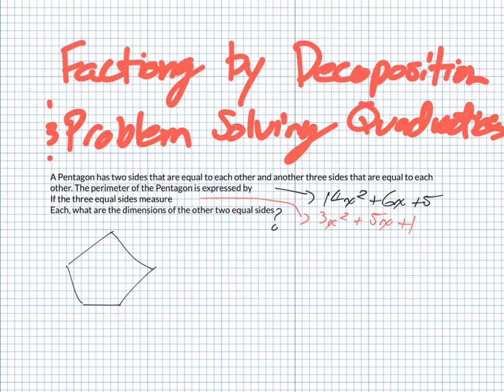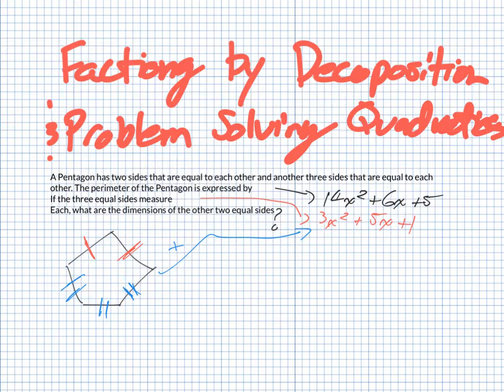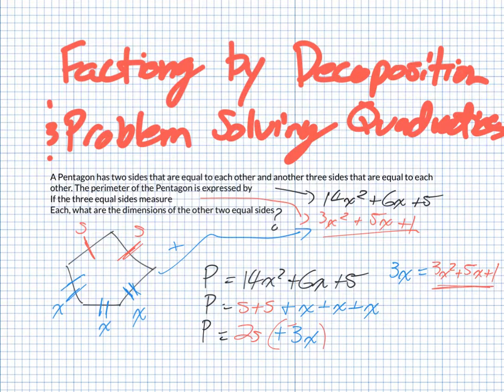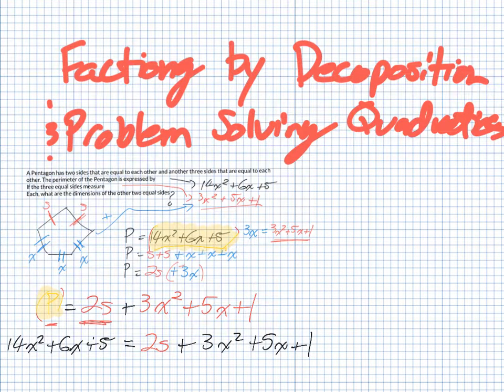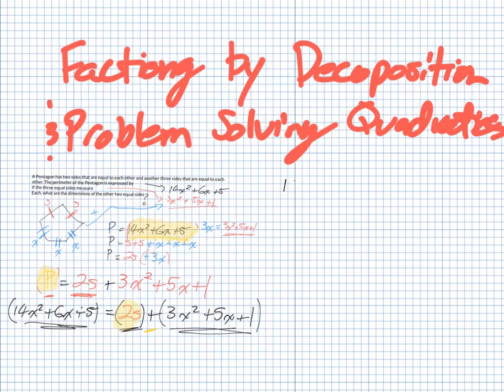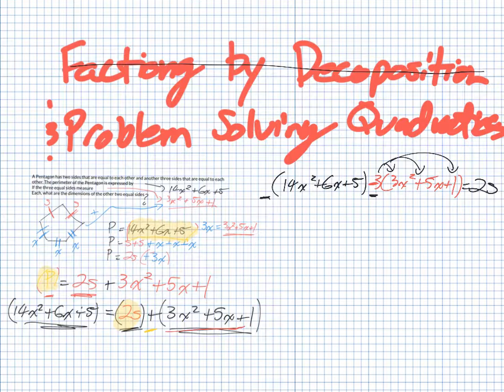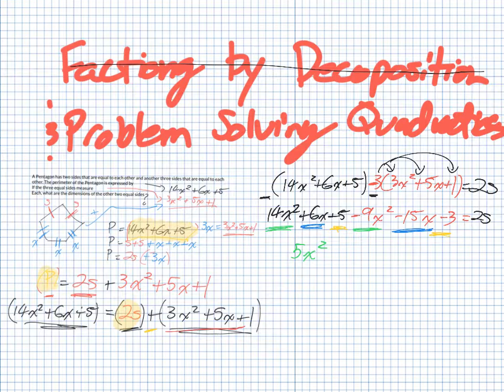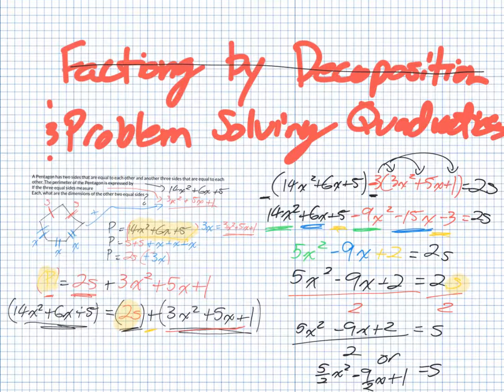Simplifying Polynomials Problem Solving (Grade 11 University)